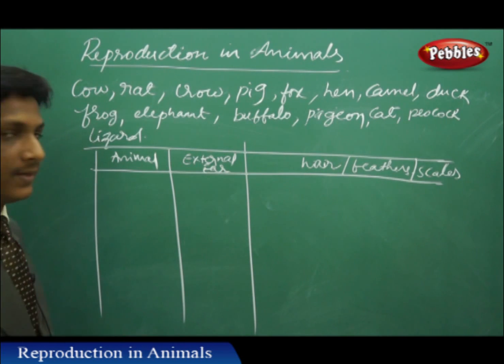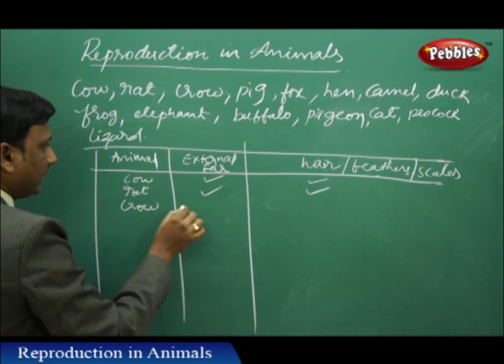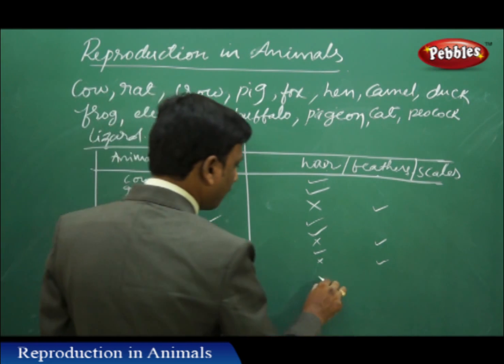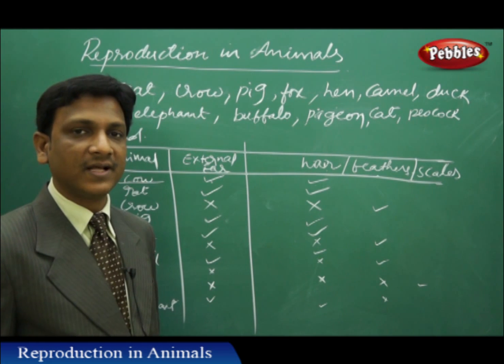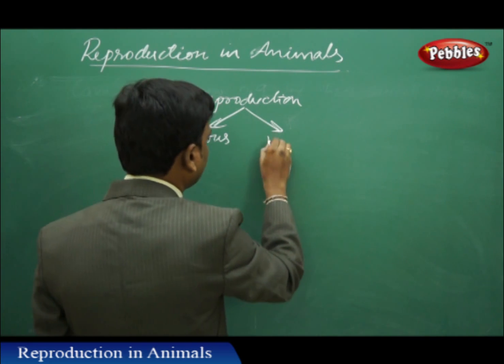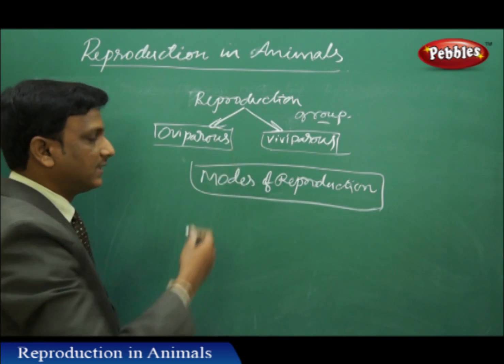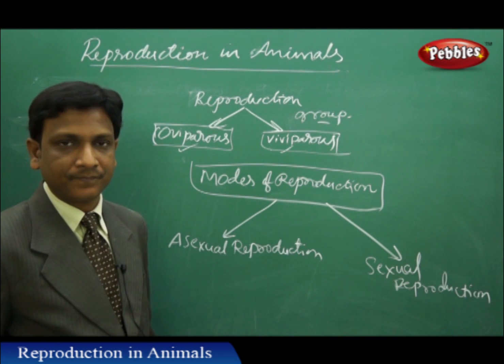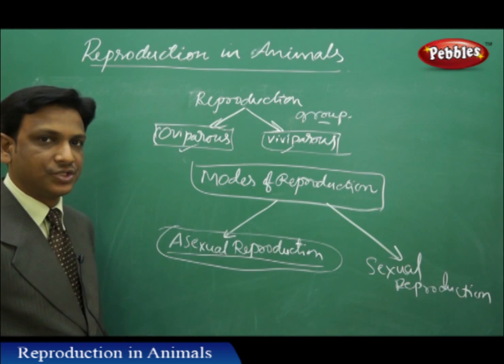Reproduction : Reproduction in Animals | Biology | Class 8 | AP&TS Syllabus